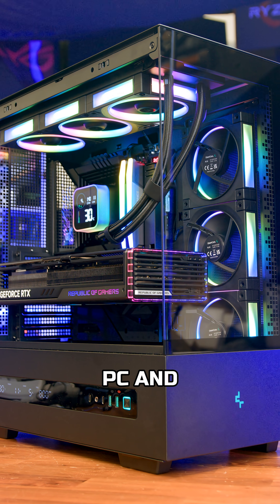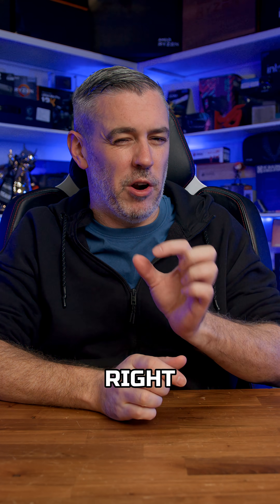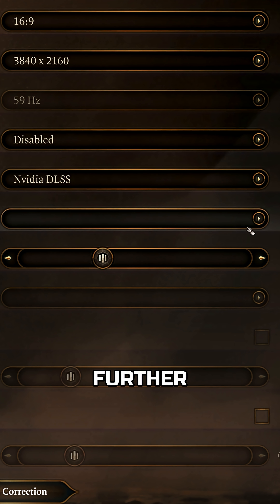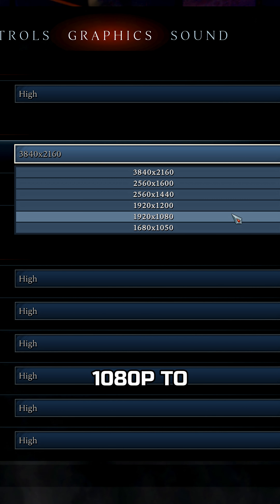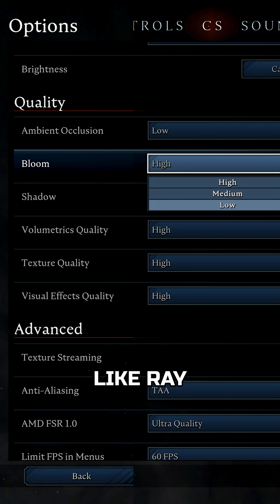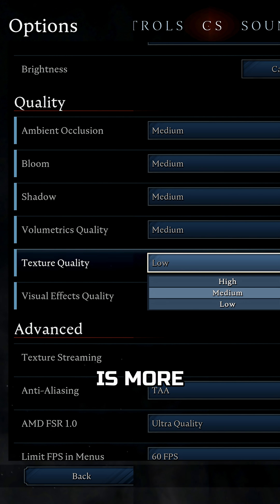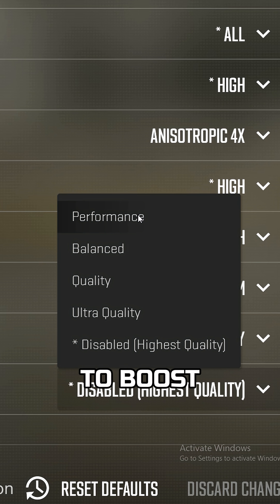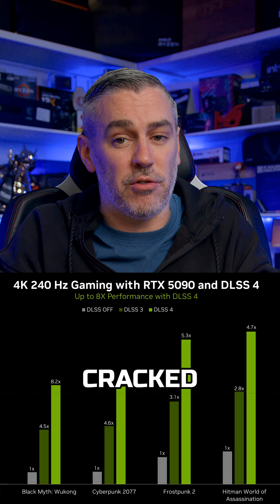How To Make Games Run Better!